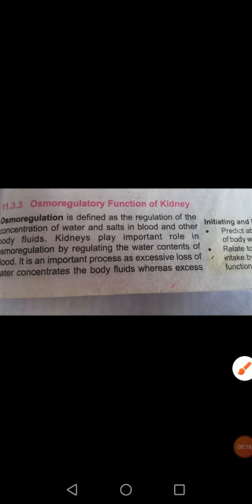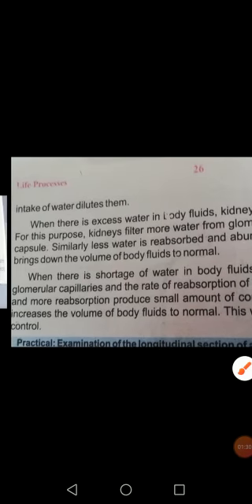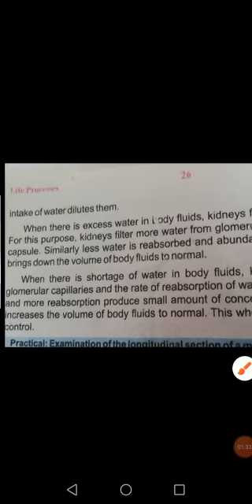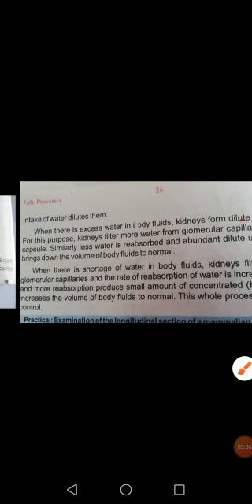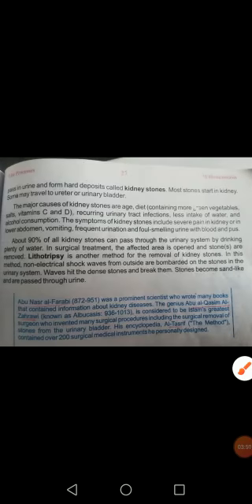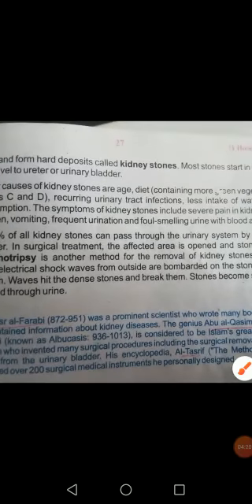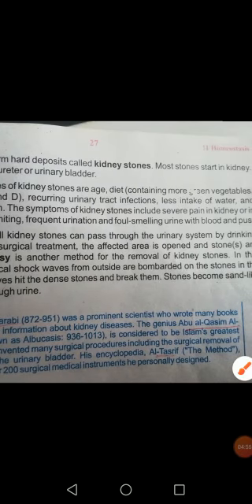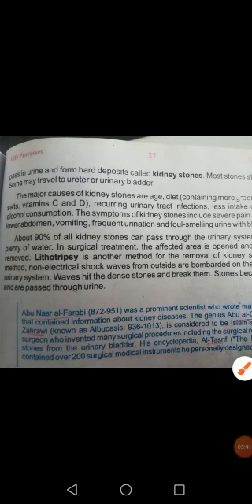Class 10th (Biology) | Topic: Osmoregulatory function of kidney, kidney stones